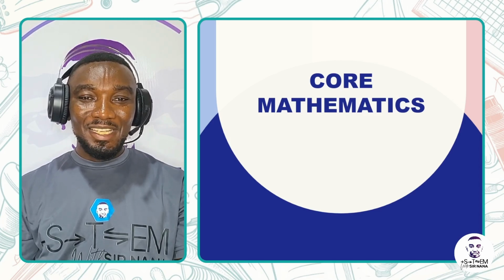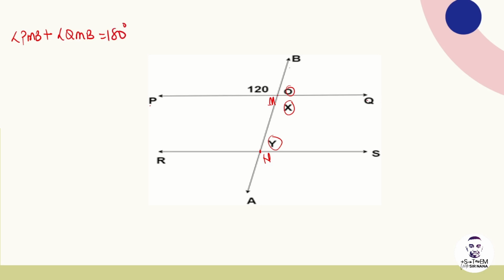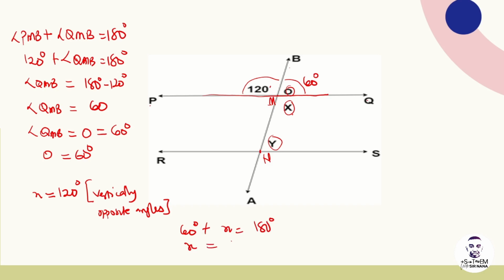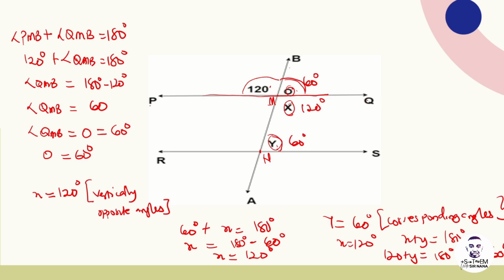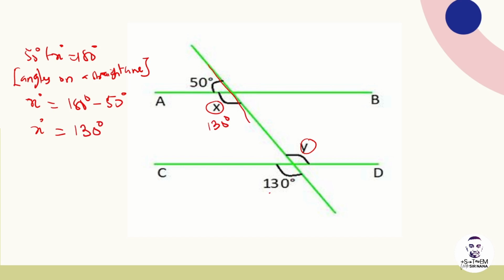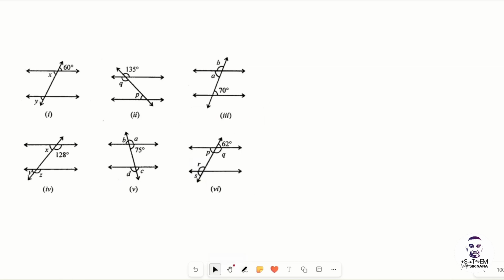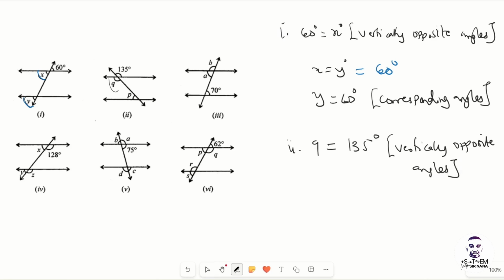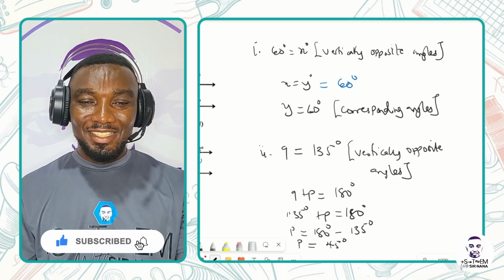6. Angles & Pythagorean Theorem (Pairs of Angles formed by Parallel Lines and Transversal 2)